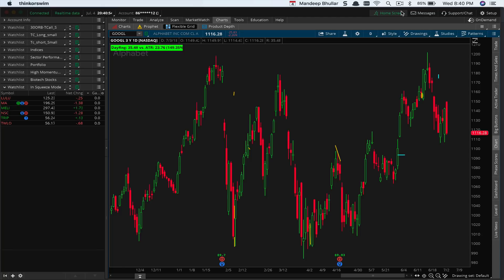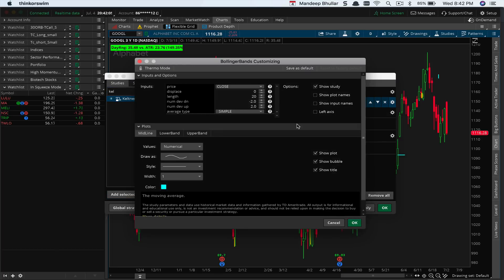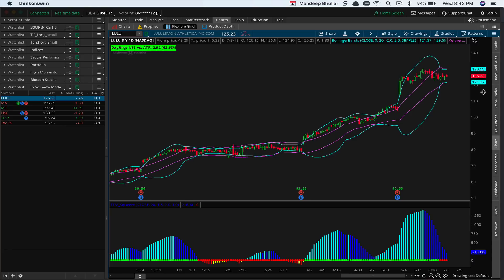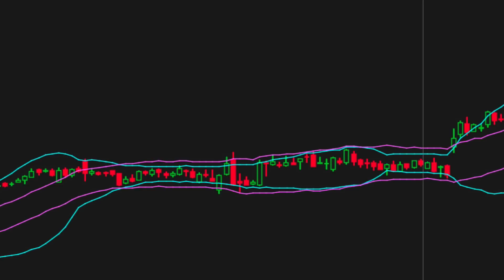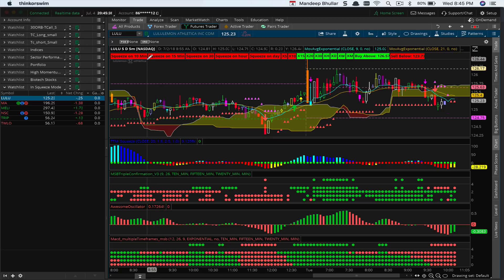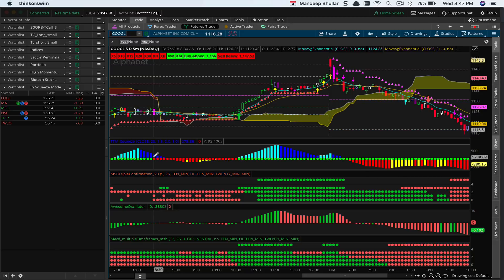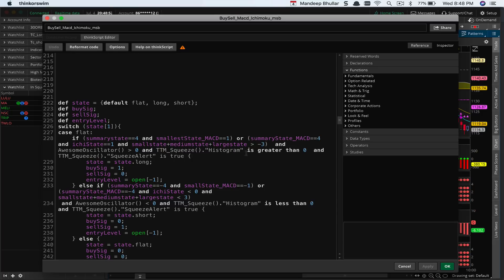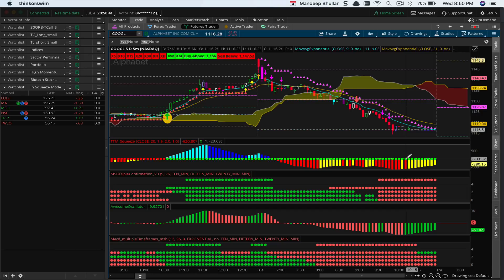How to use the TTM Squeeze Indicator on ThinkorSwim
TTM_Squeeze on ThinkorSwim.  However, they are not free.  I just started a discussion forum that anyone with a twitter handle can join I will post charts, sentiment data and key levels frequently.  The indicators and trading strategy are available for download